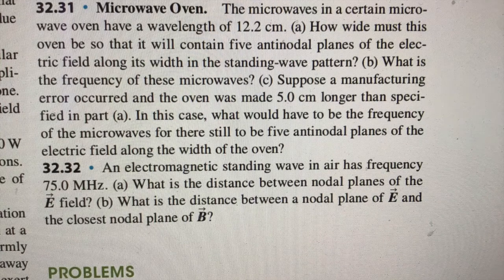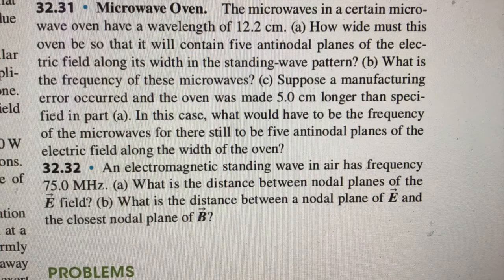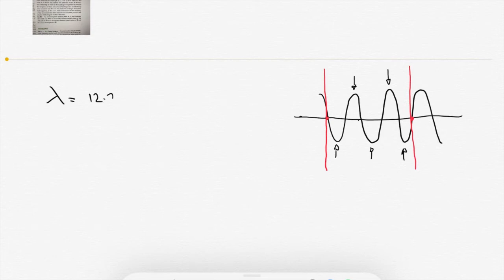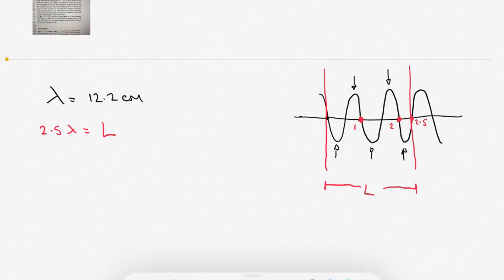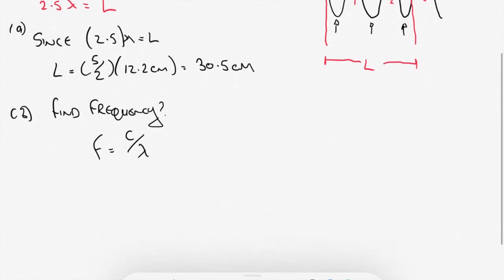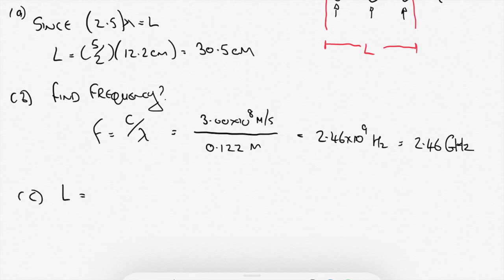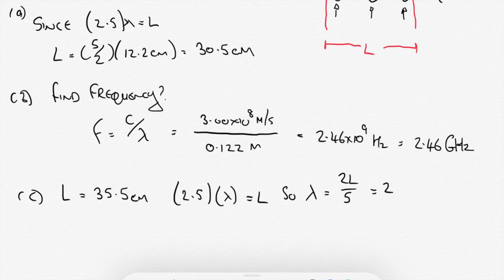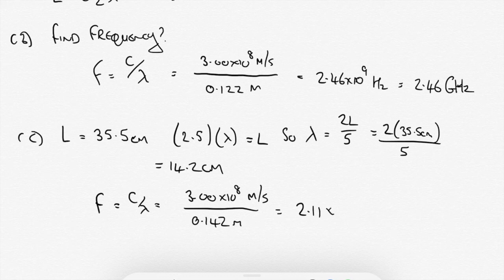Electromagnetic Waves Frequency and Wavelength in a Microwave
Here we're talking about nodes and antinodes of waves and how to work between frequency and wavelength using a microwave oven as the application.